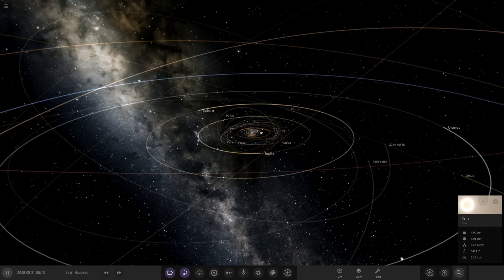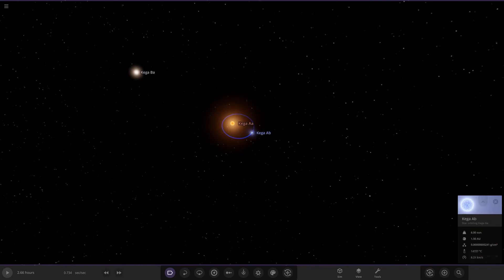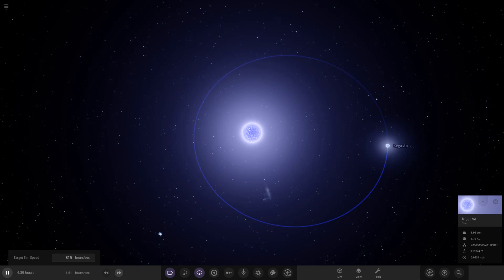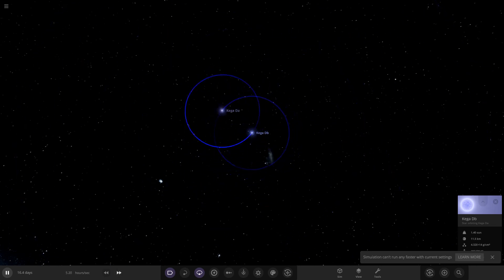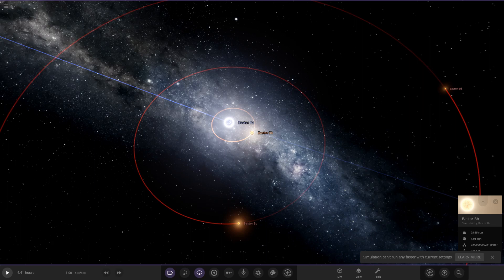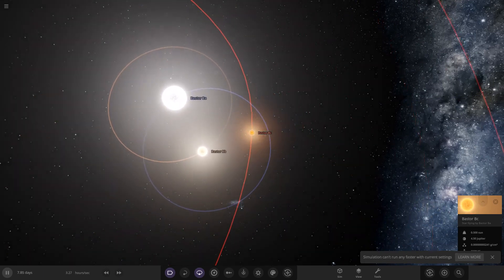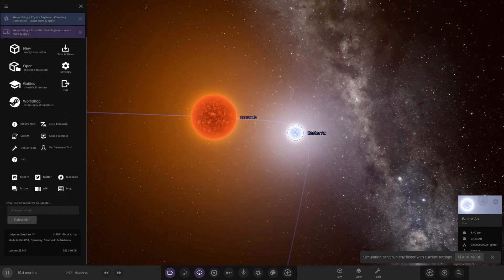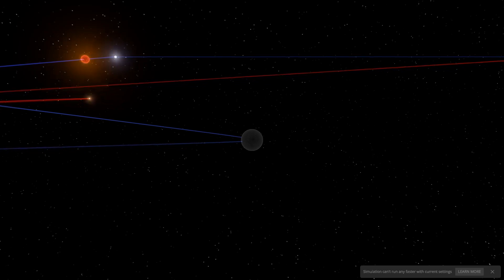12 Star System! Checking Out Your Solar Systems #183 Universe Sandbox